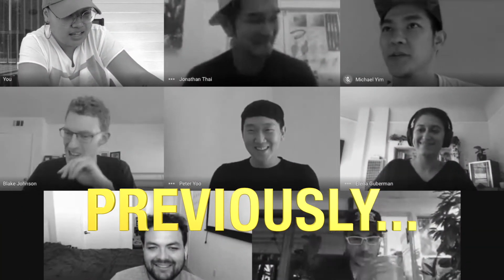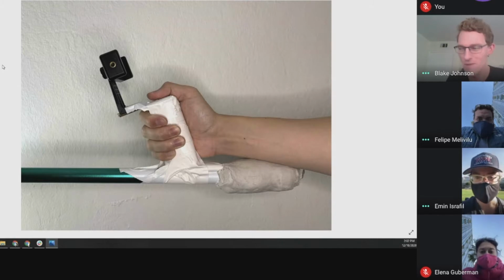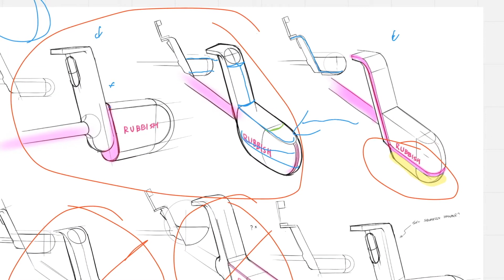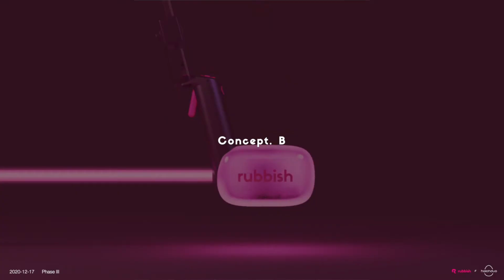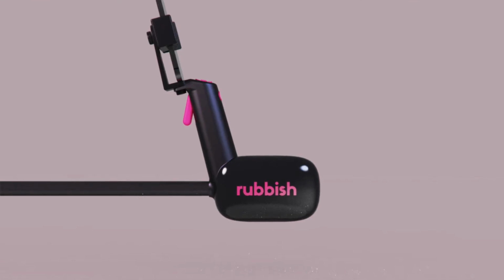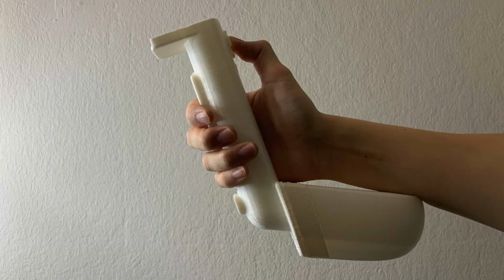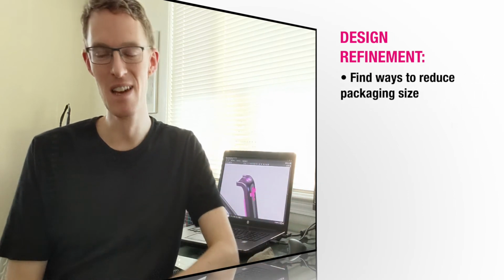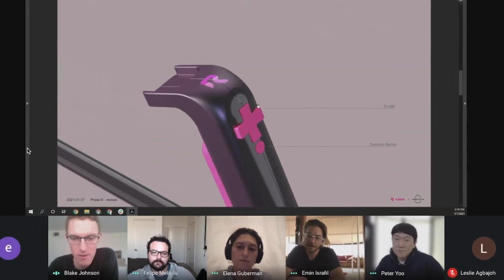Designing During A Pandemic: Industrial Design Micro-Exploration (Hatch-22: Episode Four)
Have you ever wondered how your favorite technology devices were designed and brought to market? Even more, how are they developed during a global pandemic? In our first-ever "design-umentary," you'll get an inside look at our design process as we work from home.

Join us, Hatch Duo, and our friends at Rubbish, as we bring the world's first smart litter picker-upper to life during a pandemic.  In our first episode, we introduce you to Rubbish, a San Francisco-based startup aiming to gamify litter pickup.

In our previous episode, Hatch Duo kicked off phase 2 of their design process, ID Exploration! Taking aspects from their learnings from phase 1, the Hatch Duo design team began sketching concepts for a new and improved beam. They presented Rubbish with three concepts under the following grip configurations: the leaf blower, squeeze, and under-arm grips. Upon careful consideration, the Rubbish team selected the under-arm configuration.  Now that the Rubbish team has chosen to move forward with the under-arm grip, in this episode, you'll see Hatch Duo begin phase 3 of their design process: Micro-exploration.

You will get an inside look at how the design team breaks down further exploration, focusing on the under-arm grip. By creating mock-ups, more sketching, and CAD, the Hatch Duo design team will present three more designs for the Rubbish team to choose from before handing off the project to the Mechanical Engineering team. Enjoy as we get closer to bringing the new Rubbish beam to life!

Here are more resources you can check out as you wait for our next episode drop!

𝐀𝐁𝐎𝐔𝐓 𝐎𝐔𝐑 𝐂𝐇𝐀𝐍𝐍𝐄𝐋:
Founded by an award-winning team with over 20 years of combined product development experience, Hatch Duo is an industrial design and product engineering company that helps startups hatch ideas by leveraging a competitive advantage through brand-focused design. Hatch Duo designs compelling product experiences for growing brands by seamlessly integrating mechanical engineering and industrial design.

Follow Hatch Duo on social media!